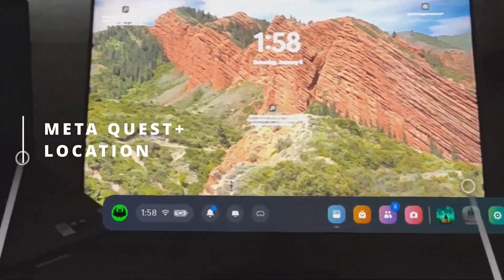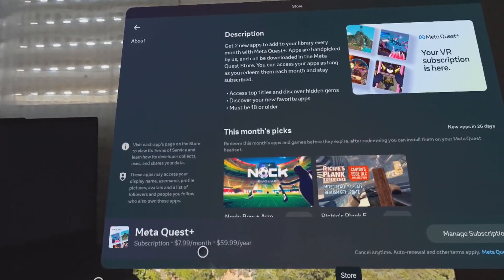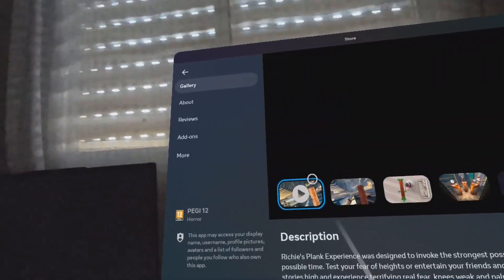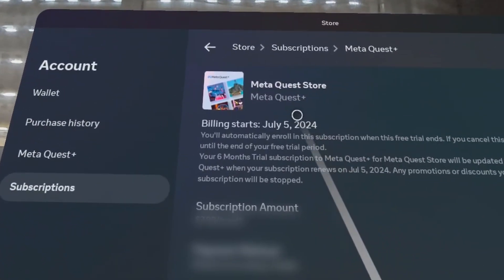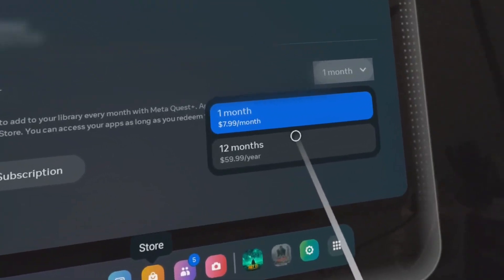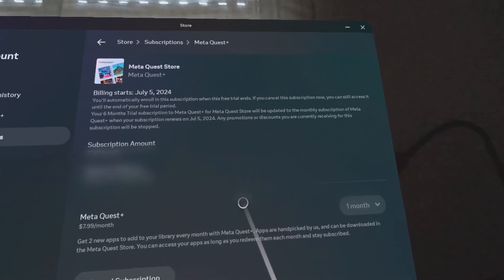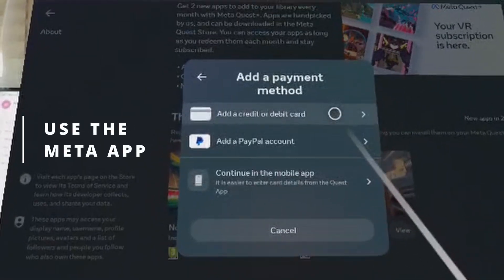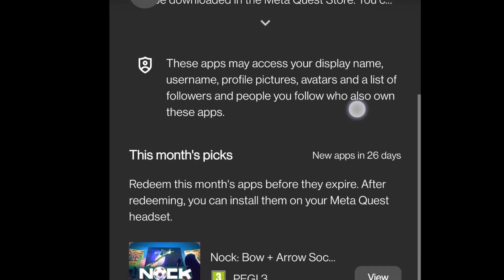Meta Quest+ Subscription: How to Cancel, Redeem Games & Change to Yearly/Monthly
Quick guide about everything you need to know about the Meta Quest+ (Meta Quest Plus) subscription service on your Quest 2, Quest Pro or Quest 3 VR headset. Where is the Meta Quest+ (MQ+) subscription is located in the menus, how to cancel your sub in the headset and change it from monthly to yearly and vice versa using the headset or the Meta Android/iOS app.

0:00 Intro
0:09 Location of the Meta Quest+ Subscription Section on the Quest Headset
0:44 How to Redeem Meta Quest Plus Games
1:22 How to Manage the Subscription
1:40 How to Change from Monthly Payment to Annual Subscription\
1:50 How to Cancel Meta Quest Plus Subscription
2:05 Can I Choose the Games
2:12 Can I Access my Meta Quest+ Games after Canceling my subscription
2:24 How to Redeem Meta Quest Plus Trial
2:49 How to Manage my Meta Quest Plus Subscription using the Meta App
3:14 Questions?